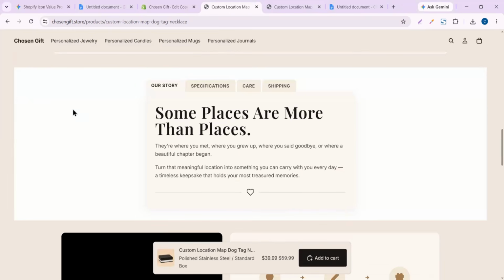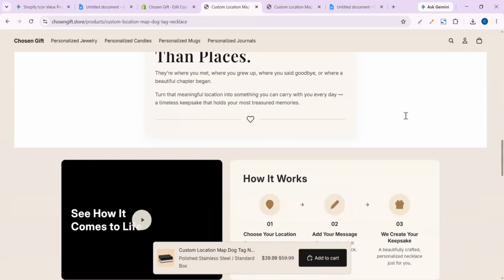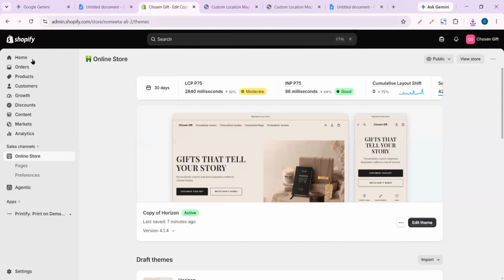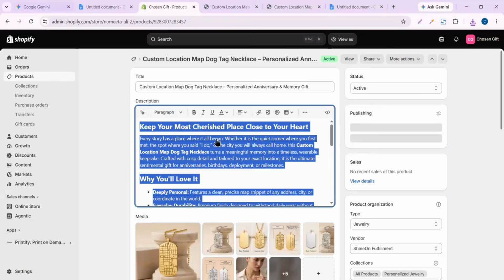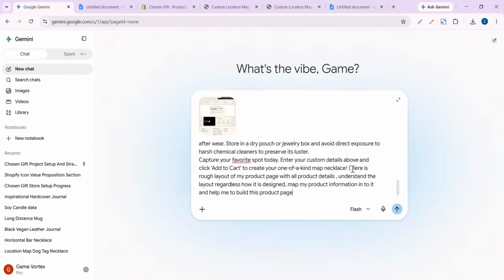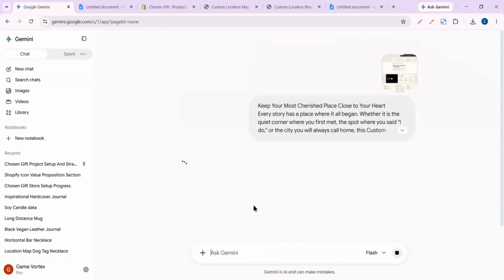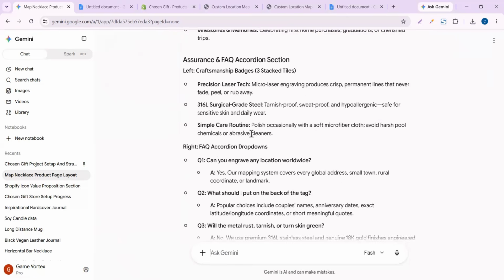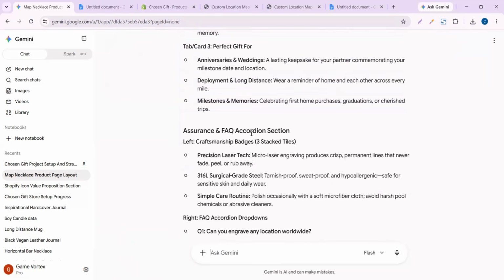Shopify Product Data: What to Prepare Before Metafields | Day 13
In this video, we're preparing one of the most important things we need before creating our Shopify metafields — our product data.

Before we can start building our metafield system, we need to make sure all the information required for our product page is properly organized and finalized.

In this video, I'll show you how I:

✅ Take my finalized Shopify product page layout
✅ Add my product details
✅ Use AI to analyze the layout
✅ Map my product information to the different sections
✅ Organize the data needed for my product page
✅ Create a reusable product-page data system
✅ Save the finalized product data for our upcoming metafields

🤖 AI PROMPT

Here is my rough layout. Here is my product data. Understand the layout regardless of how it is designed, map my product information into it, and help me build a reusable Shopify product-page system.

The goal is simple: before creating metafields, we need to know exactly what information we need and where that information will be used.

I'll save this product data one product at a time because we'll use it in the next videos when we start creating and connecting our Shopify metafields.

This is part of my Shopify Store Creation Challenge, where I'm building my store step by step from scratch.

🛍️ CHOSEN GIFT

🔜 WHAT'S NEXT?

Now that we've finalized our product data, we're ready for the next important step.

In the next video, we'll start creating our Shopify metafields and organizing the data we need for our product page.